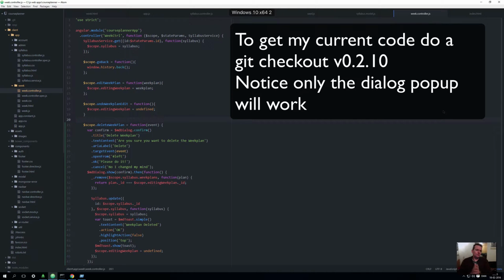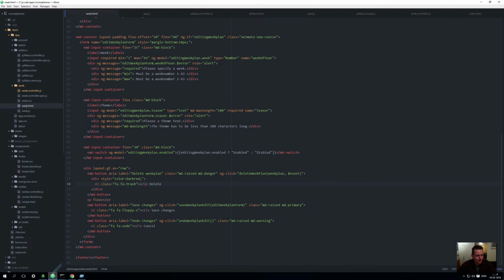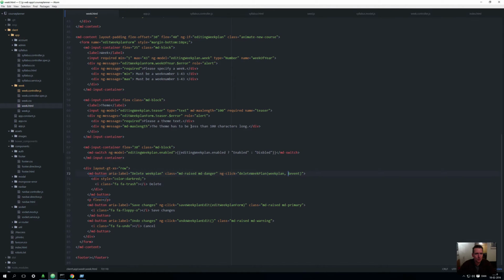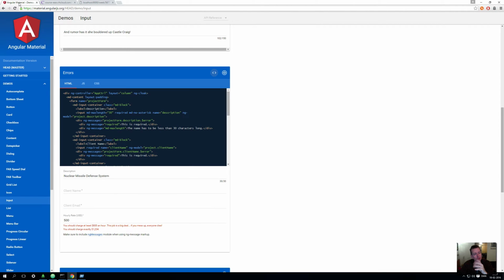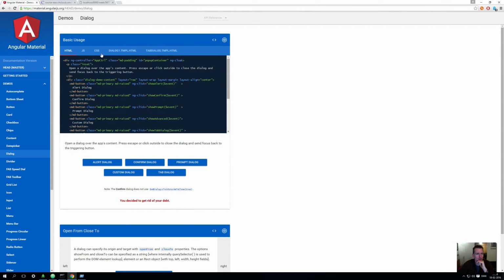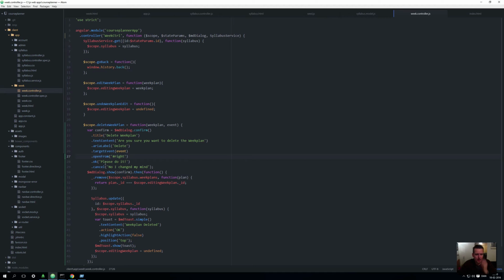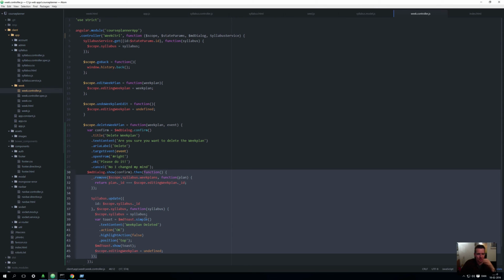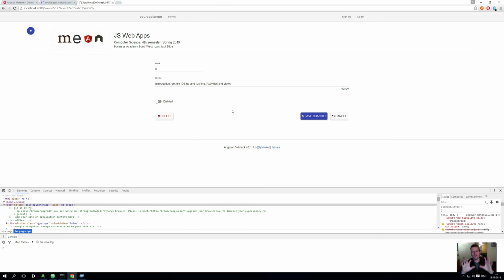JS Web apps - Angularjs - Adding mdDialog - Wanna delete?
We will add the Angular-material dialog to ensure the user wants to delete the week.